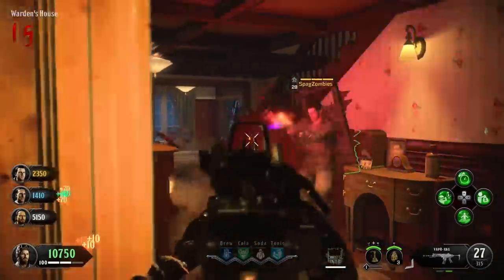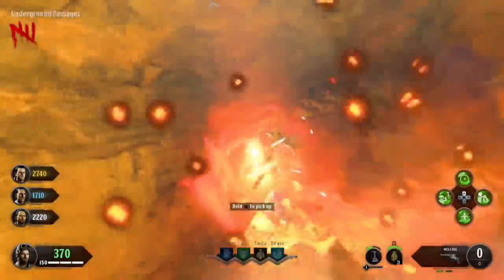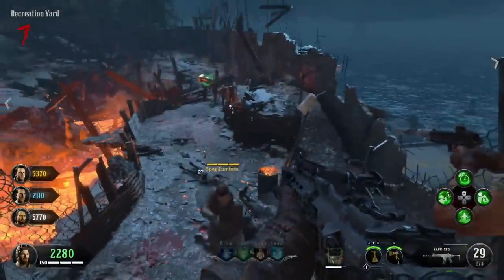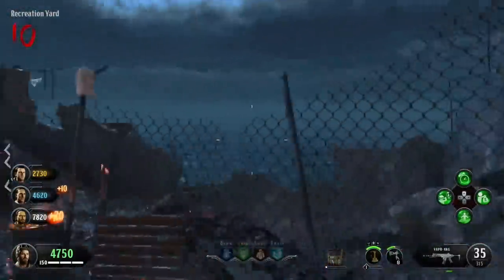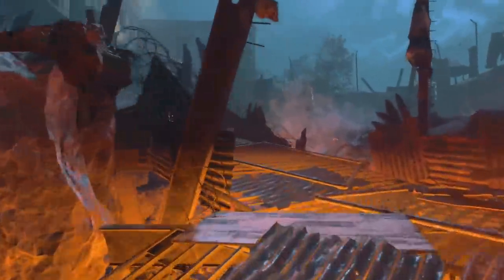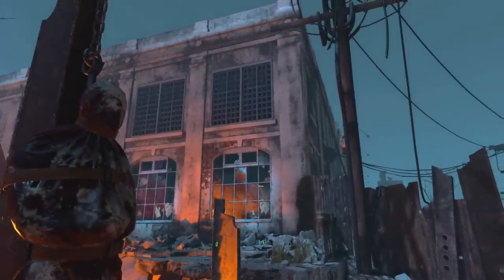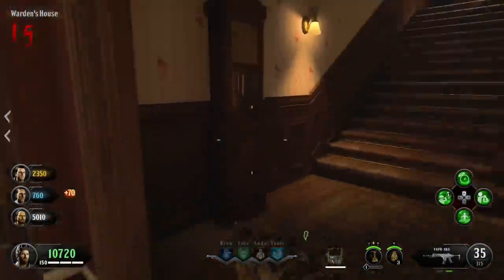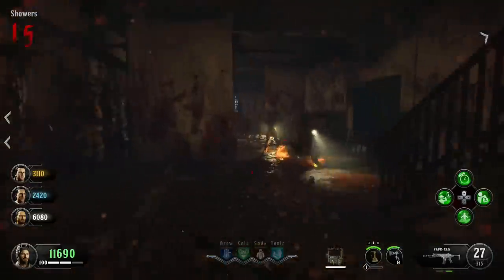HOW TO GET THE HELL'S REDEEMER TOMAHAWK UPGRADE ON BLOOD OF THE DEAD! (BO4 Zombies)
Here is a guide for the Hell's Retriever tomahawk upgrade!